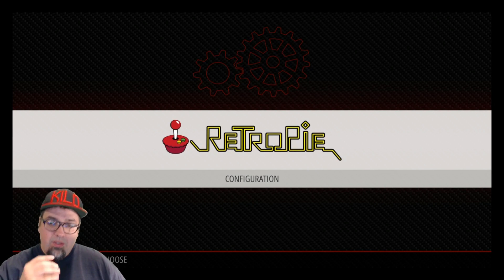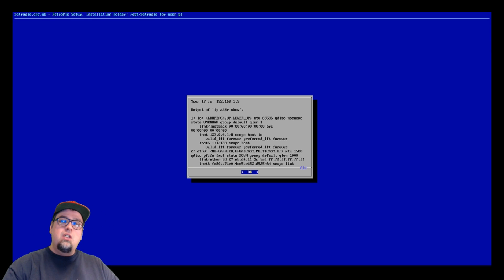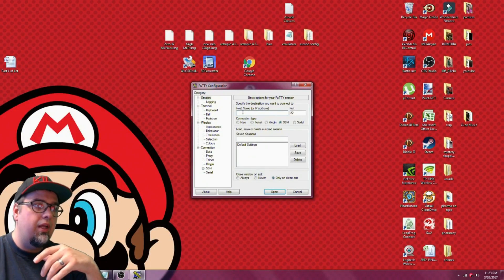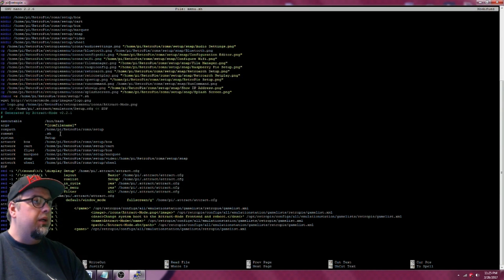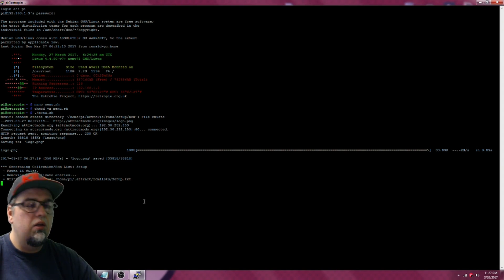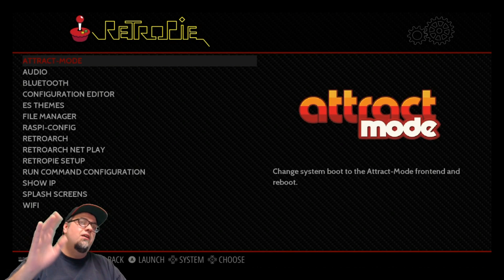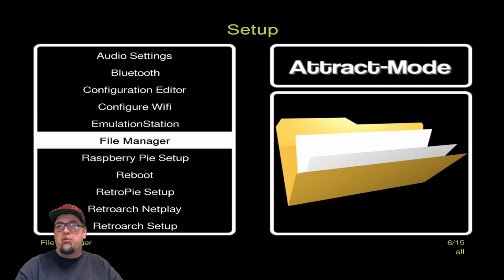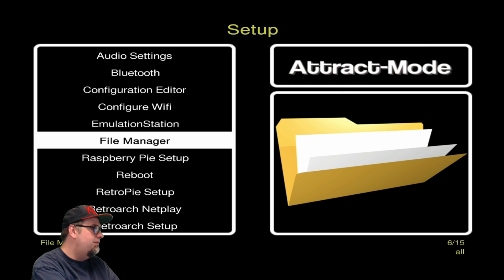Adding Attract Mode Menu to Emulationstation - Let's Do This! Retropie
The script is in your choice of dropbox link or torrent link.

Script Torrent: magnet:?xt=urn:btih:D48F93E19E26880F6816E4651B46D9E5DD3B2ED0&dn=menu%20script.txt&tr=udp%3a%2f%2ftracker.openbittorrent.com%3a80%2fannounce&tr=udp%3a%2f%2ftracker.opentrackr.org%3a1337%2fannounce

(This is the kit from the video! Pi 3 kit with Heat Sinks and Power Cable

(2 Player Arcade Kit
This kit comes with 14 buttons and 2 sticks with micro switch connections.)

(Sanwa Style Stick
This is if you don't want the kit with buttons included, so you can purchase buttons separately. You will pay less buying the 2 player kit though.)

(6 pack HAPP Style Buttons BLACK
You will need 6 additional button if you purchase the 2 player kit to have 20 total. Other colors available through the same link.)

(Zero Delay 2 pack with HAPP wires
This 2 pack encoder kit is all you need for the 20 buttons and the sticks I link to above.)

(3 pack 6ft HMDI Cables
If you don't already have a HDMI!)

(Pi 3 Case Official
If you have to have a case I recommend these.)

(1 and 2 player buttons
If you need one and two player marked buttons.)

This is the panel I will be using. $109 shipped.)